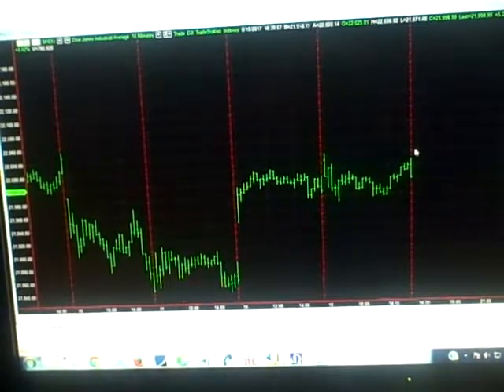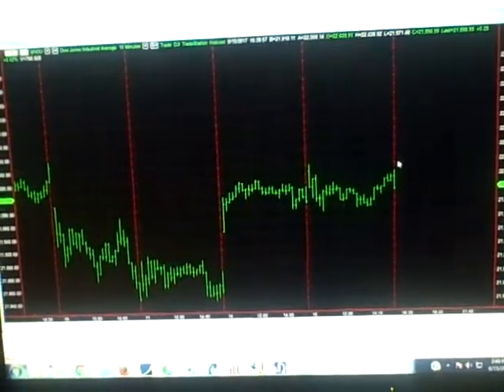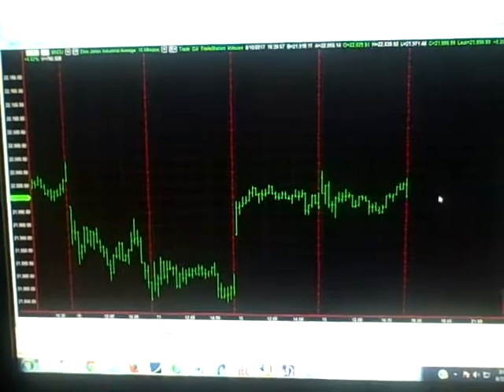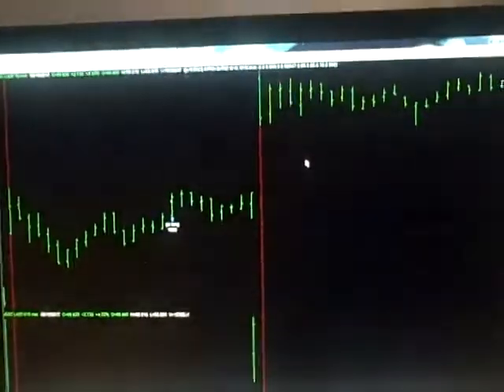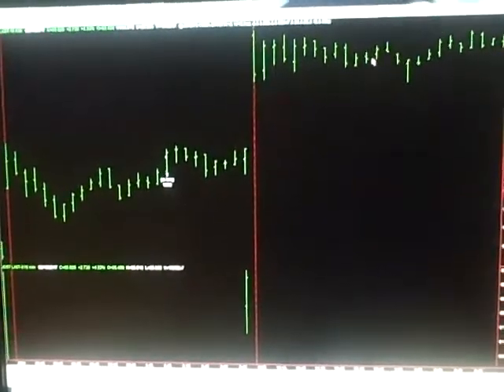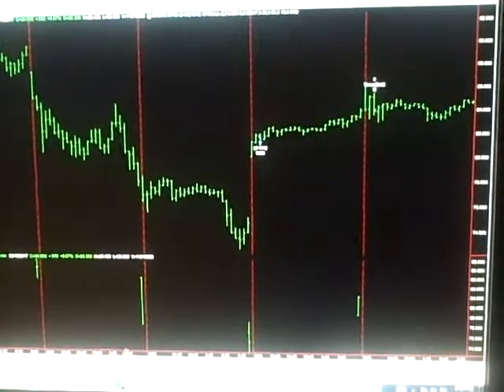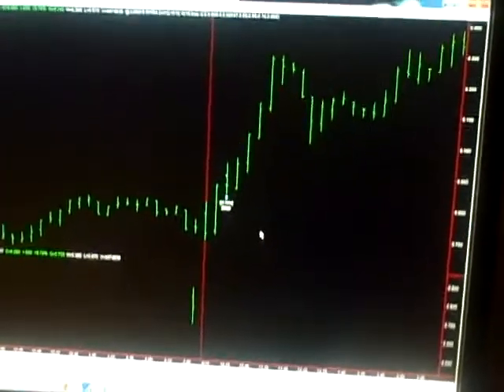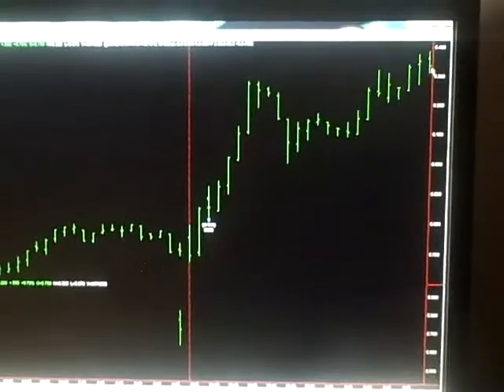Today Stock Market